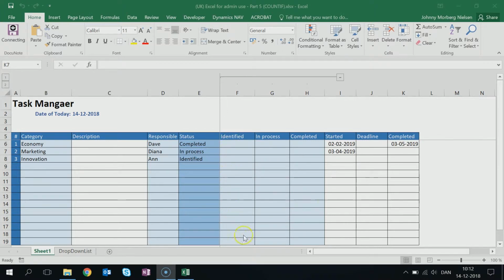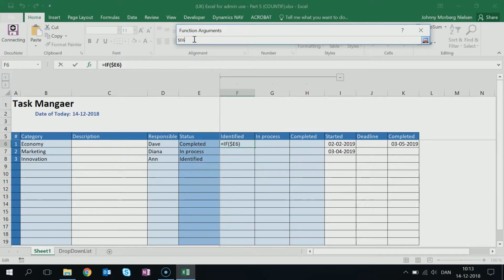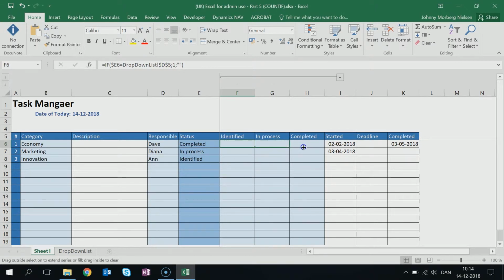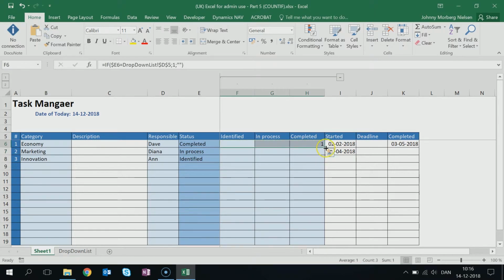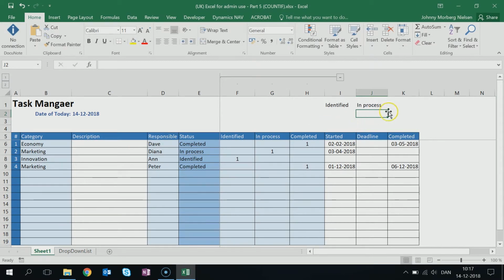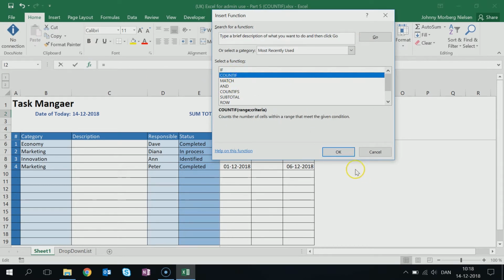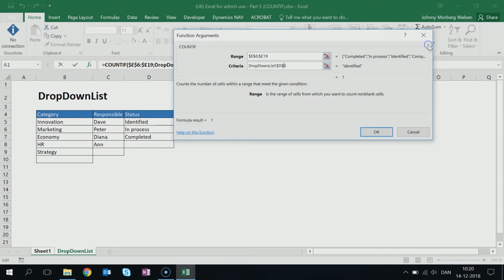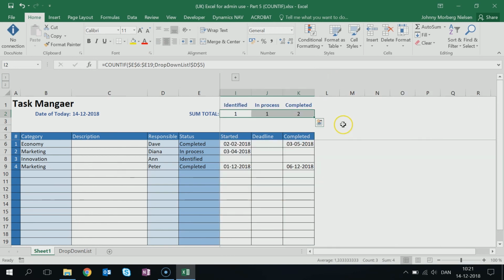(UK) Excel for admin use - Part 5 (COUNTIF)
This video is focusing on how to use the COUNTIF formula. We will be counting the number of times a specific word occur in a column.

Johnny